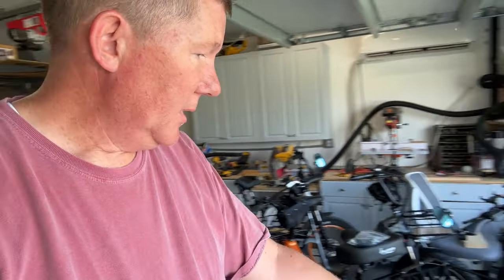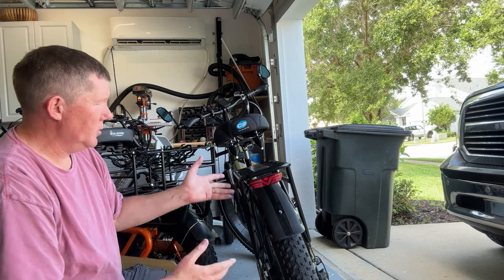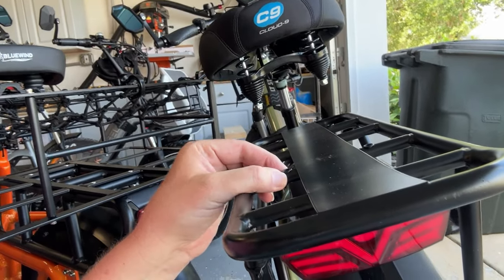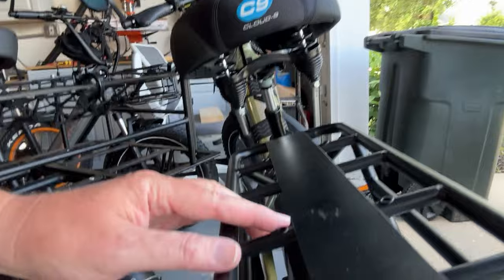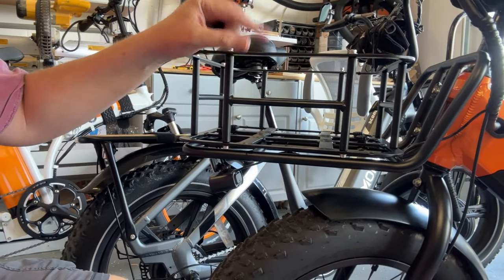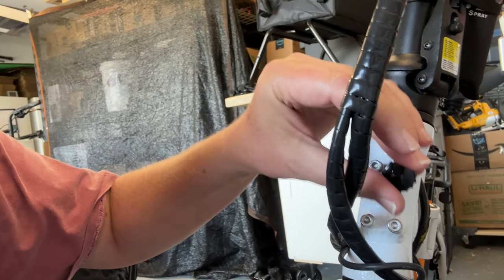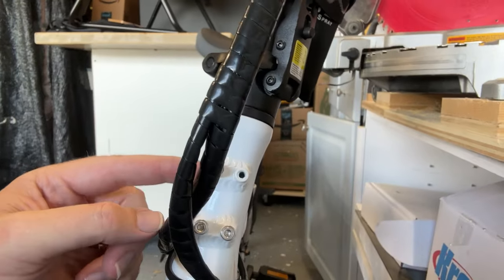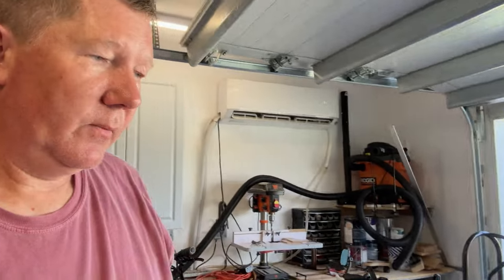eBike Quick Release Basket SOLVED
Hope this tip on how to quick release basket for your ebike. Here's what you need:

M5 X 20mm

E-BIKES

ACCESSORIES

SAFETY

COMFORT

TOOLS

EVERYTHING ELSE

VIDEO EQUIPMENT